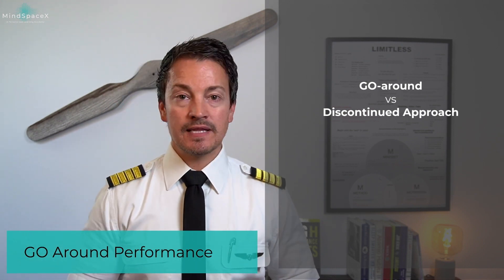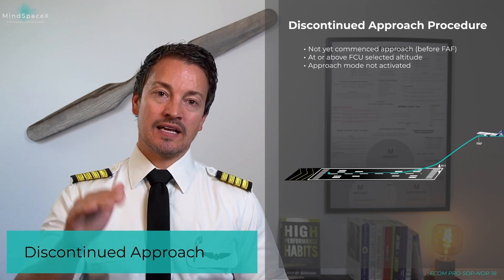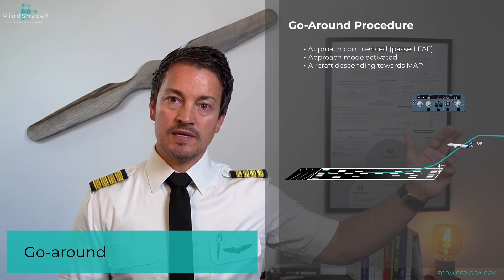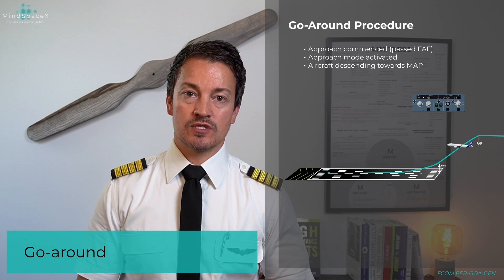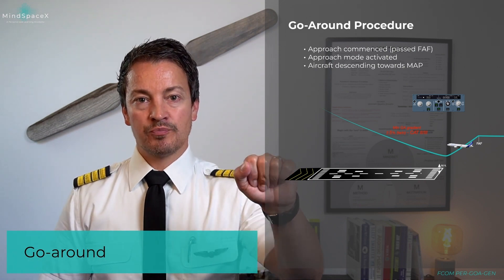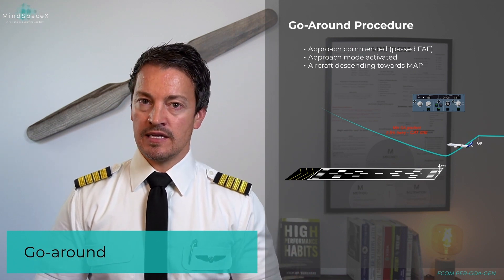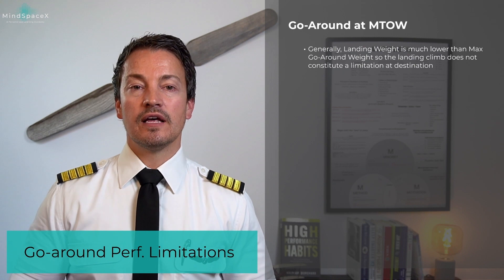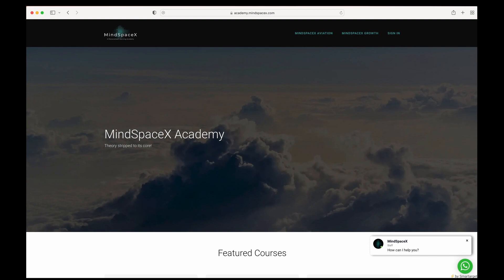Airbus Go Around vs. Discontinued Approach Procedure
In this video we establish, though theory the difference between a Go Around procedure and a Discontinued Approach Procedure. Pilots should be familiar with this difference in order for them to operate the aircraft safely. This video is part of the Airbus Performance Course.